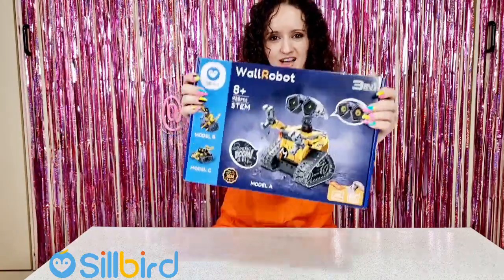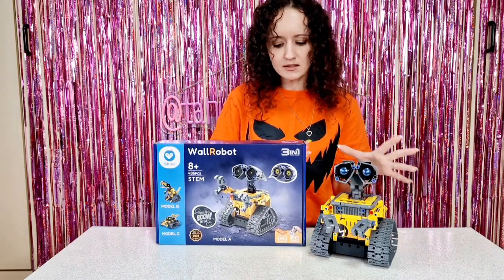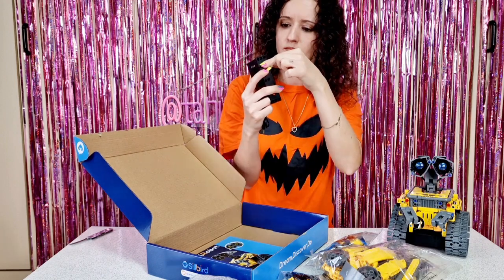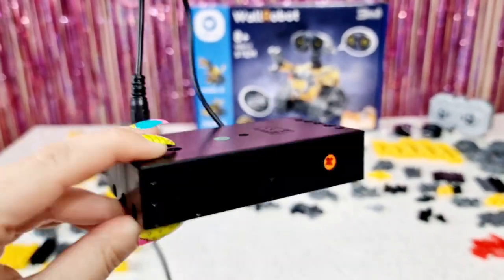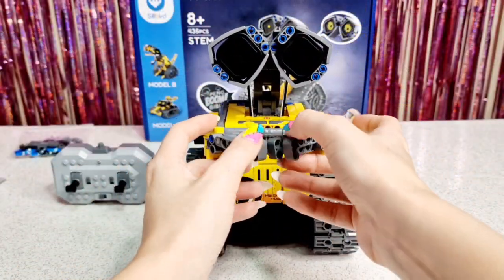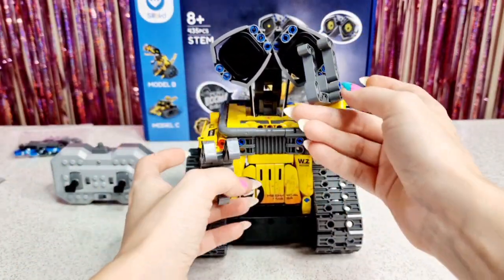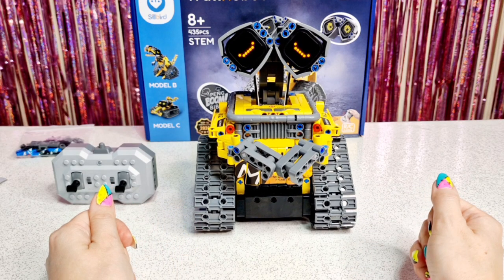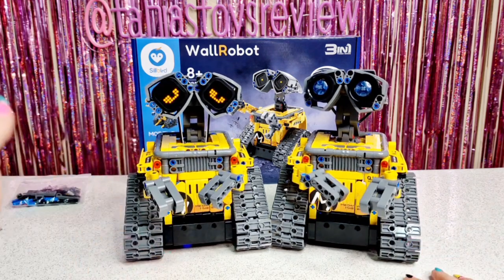Sillbird WallRobot 3in1 STEM robot with Led eyes - Unboxing & Review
Introducing Sillbird Wallrobot with 435-piece STEM kit, Buildable in 3 Robot Styles, Remote & APP Control, with LED CNC Emoji eyes, Sound effects, Rechargeable!

Thank you @Sillbird_official   for gifting us this Wallrobot Stem kit.
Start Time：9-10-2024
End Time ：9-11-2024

The 3-in-1 building Wallrobot, offers endless hours of playing and assembling thanks to the 3 model options. The set contains 435 building blocks and it is a slightly advanced building kit for 6-12 year old boys and girls, it helps them learn, assemble, create and play STEM! And it's also great for any STEM and building blocks lovers in general.

The new digital eyes change expressions as it moves, showing curiosity, excitement, and determination. With movable joints and the ability to produce fun sounds, and eyes expressions, the robot is 10x more entertaining. When you tired of the sounds, you can always switch off the sound and let it's expressive eyes do the talking.

With the large gripping rail and the front and rear wheels ensure that the robot can move quickly even when tilting forward and backwards.

You can control the robot via the four-channel remote control (the maximum range is 20 m) or with the the app connection through Bluetooth!  Select from Control, Driving, Path Mode and Programming mode. The drive mode was definitely our favorite, because when you turn your phone left or right, it controls your robot automatically.
This fusion of play and coding makes learning feel like a game, offering a perfect blend of entertainment and STEM education.

 Powered by an intelligent and innovative motor of the main module and a rechargeable battery, the long run time allows you to play more.

 It has all the desirable features of a programmable robot at an affordable price and makes a great gift for any kid or adult collector.